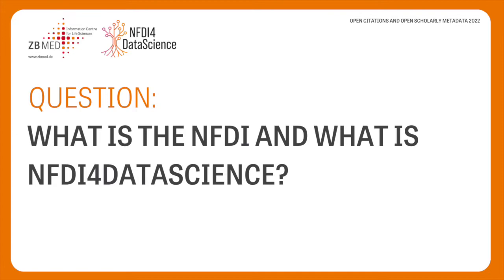NFDI4DataScience: registry for reproducible Data Science and Artificial Intelligence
Prof. Dietrich Rebholz-Schuhmann at the "Workshop on Open Citations and Open Scholarly Meta Data 2022" on plans of NFDI4DataScience about raise the fascilitate and support reproducibility for data science and artificial intelligence based solutions answering the following questions:

- What is the NFDI and what is NFDI4DataScience?
- What is FAIR digital object and why is it important for NFDI4DataScience?
- What are the plans to achieve reproducibility?
- Why is reproducibility relevant to this workshop?